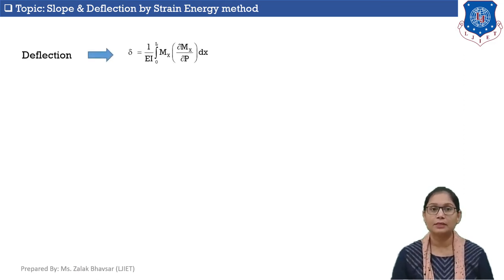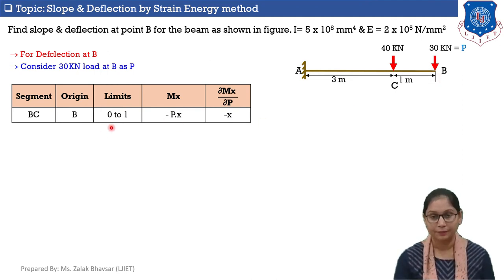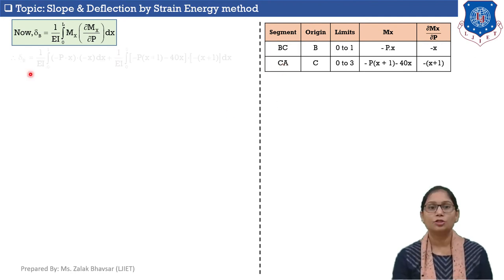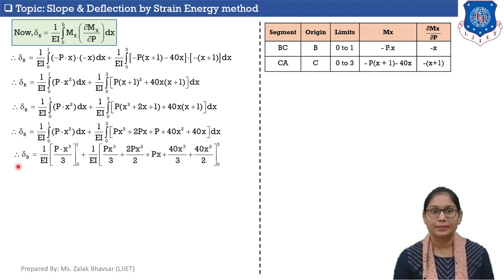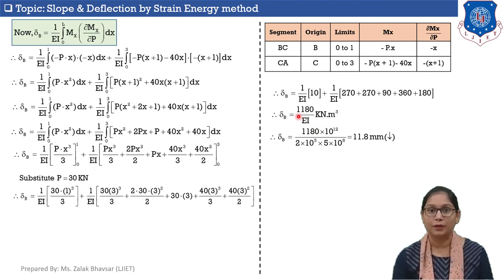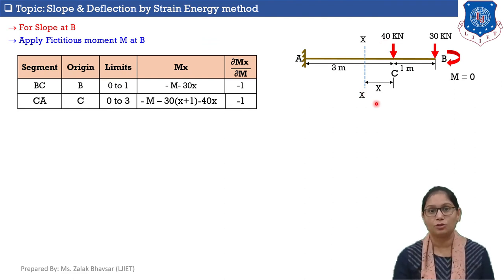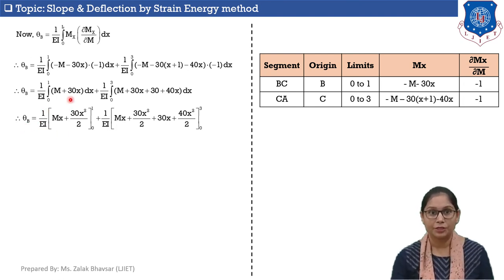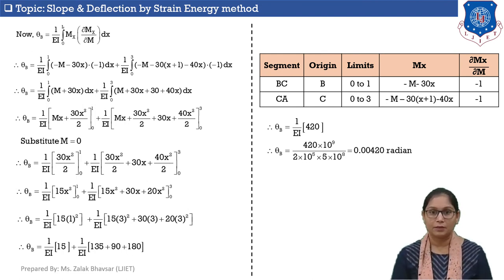Lec-21_Slope & Deflection By Strain Energy_01 | Structural Analysis | Civil Engineering